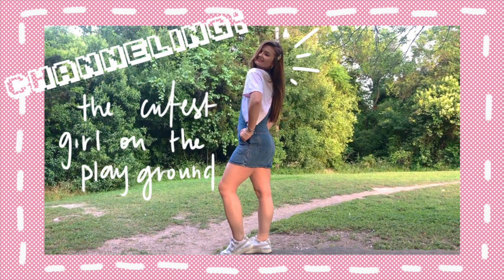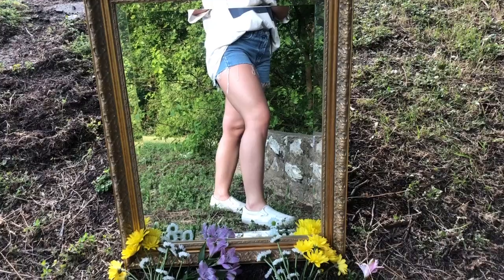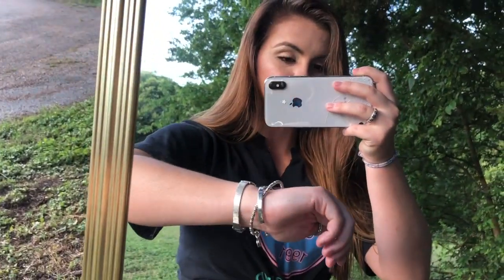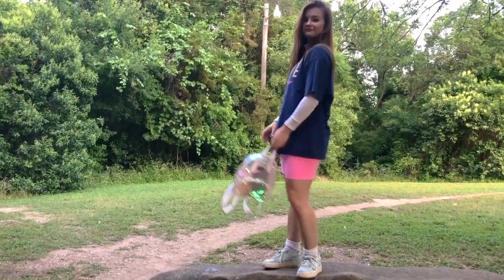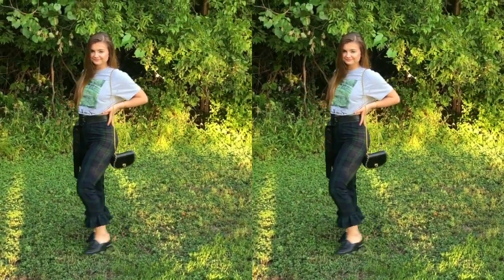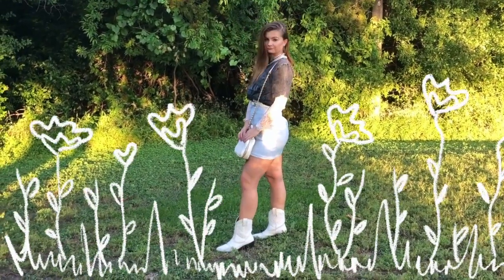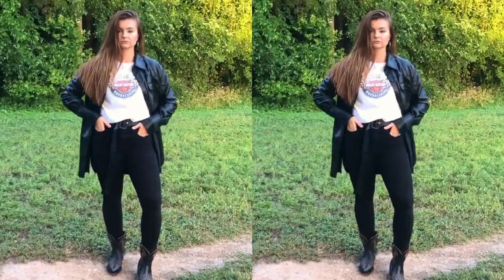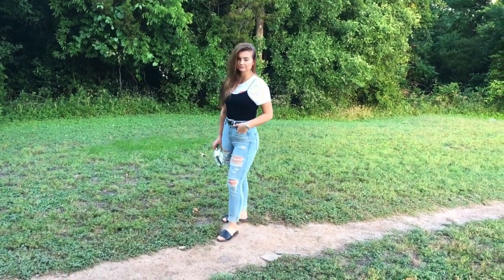how to style a t-shirt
In this video I am showing you 9 different ways to style a t-shirt. It's easy to think that tees are only meant to be styled with leggings or athletic shorts but I'm gonna show you just how you can take your t-shirt game to the next level!! Comment and let me know your favorite look from the video!

IMAGES USED:

Via Unsplash:

Endscreen:

Photo by Tim Wilgus on Unsplash

Thumbnail:

Photo by Joe Woods on Unsplash